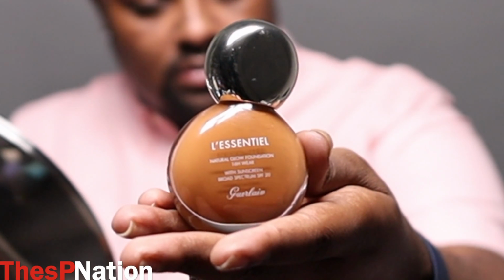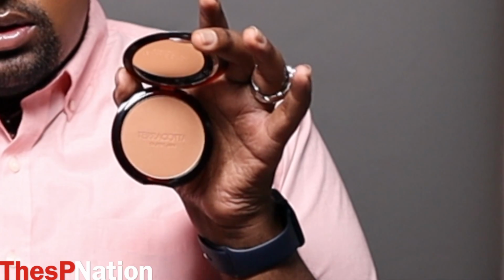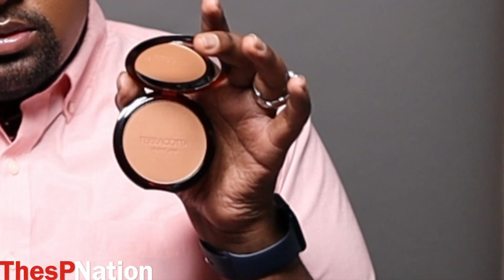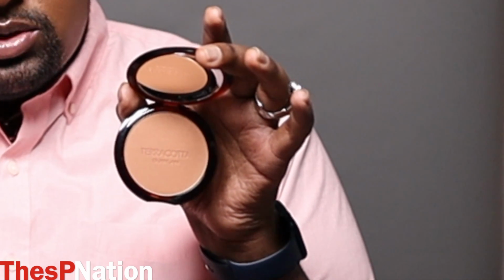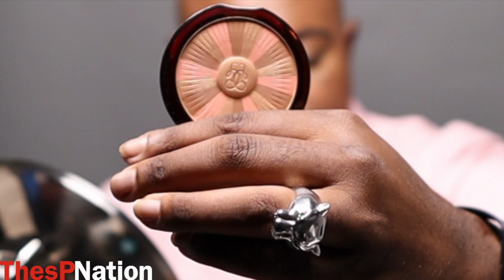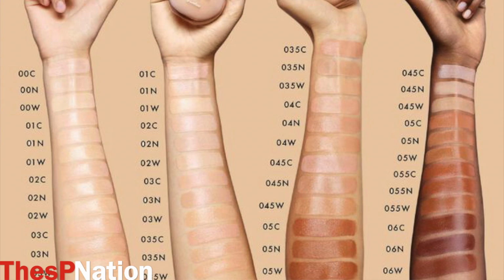Hello Gorgeous - Guerlain L'Essentiel Foundation In 55W | ThesPNation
Hey TEAMNATION! Today I'll be talking about the L'Essentiel Foundation from Guerlain! Love y'all, sP

$thespnation

*Take $15 off when you use code ThesPNation

🔷Products Mentioned:
Guerlain - L'Essentiel Foundation (55W)
Guerlain - Foundation Brush
Fenty - BrightFix (11& 12)
Gucci - Brow Pencil (Noir)
Guerlain - Terracotta Bronzer (5)
Guerlain - Terracotta Light (4)
Hourglass - Veil Spray